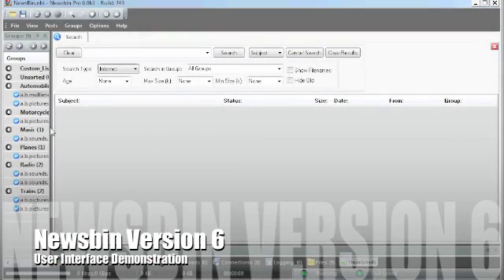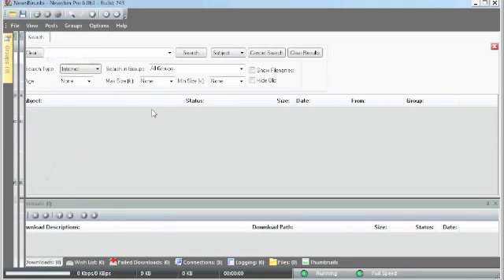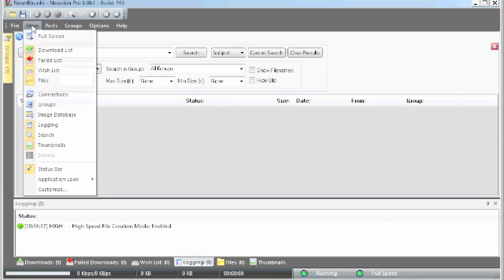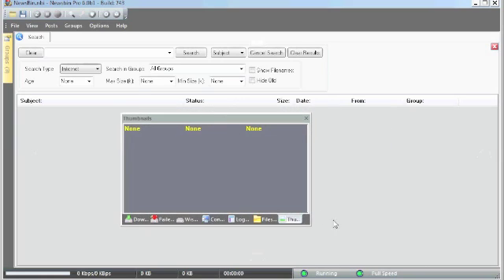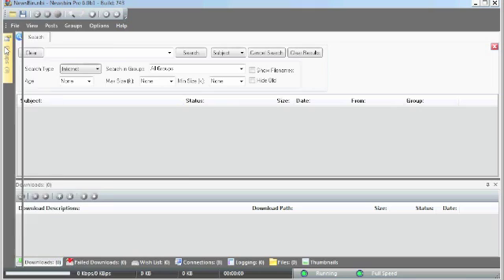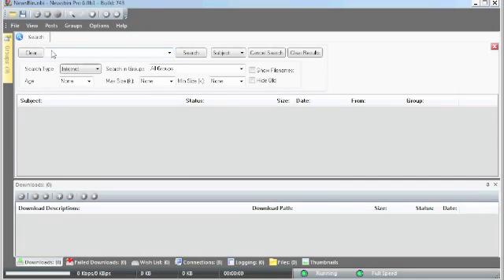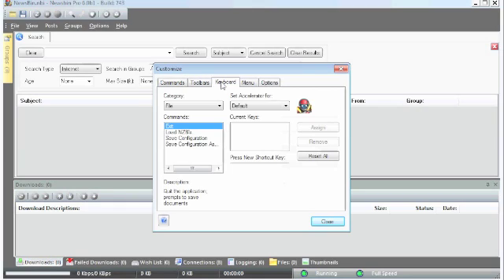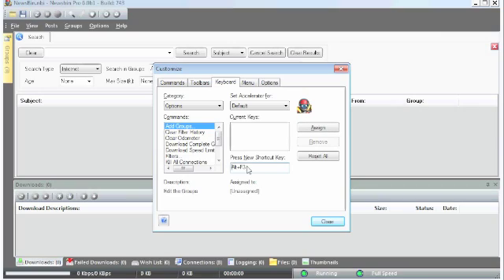Newsbin Version 6 User Interface Demonstration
A quick look at some of the new user interface features of Newsbin Version 6